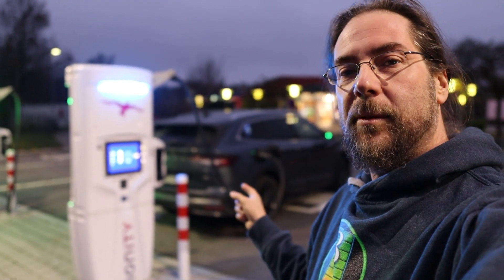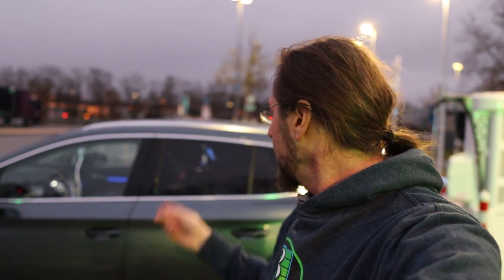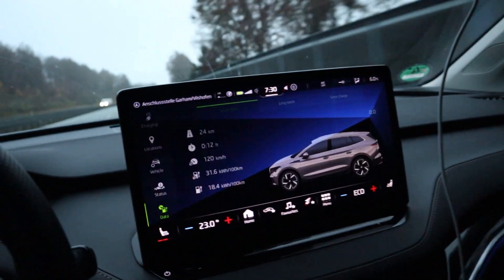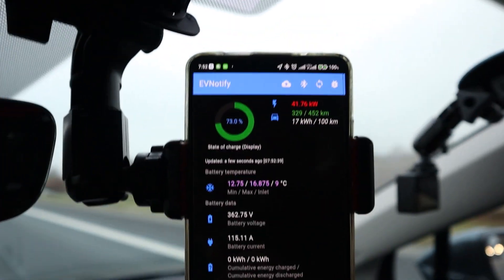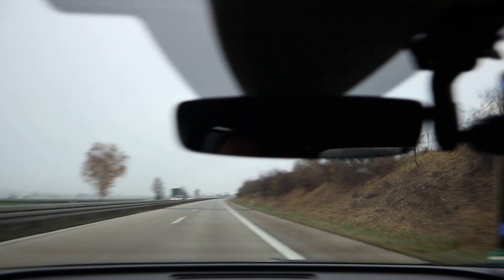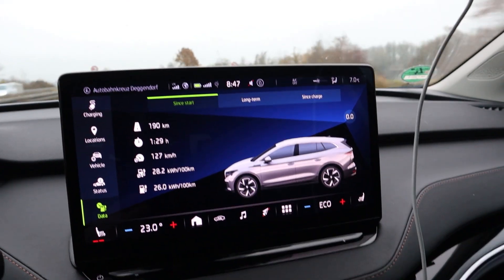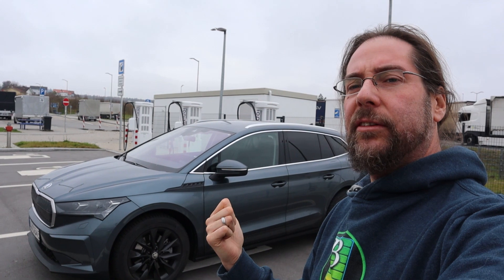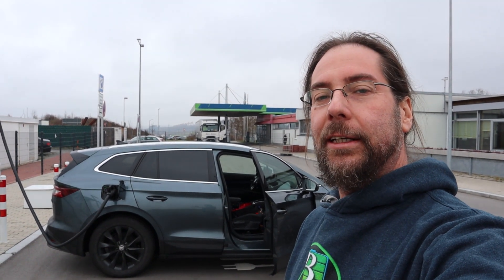Skoda Enyaq iV 80 - 130 km/h range test at 6°C